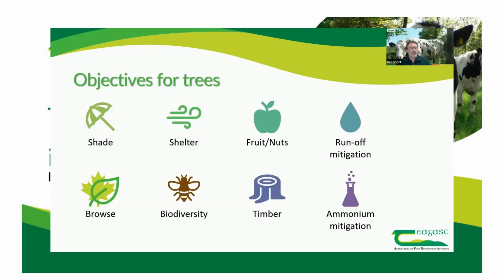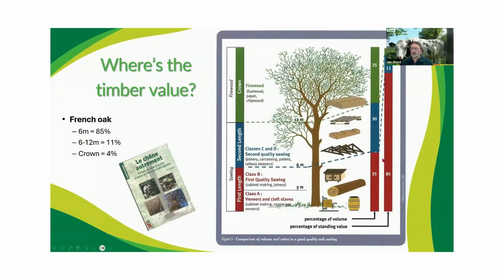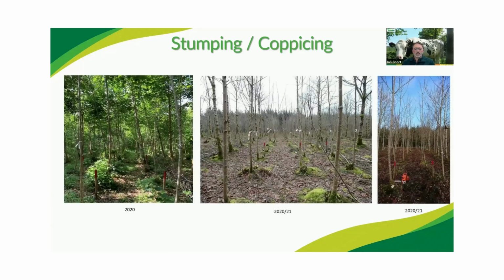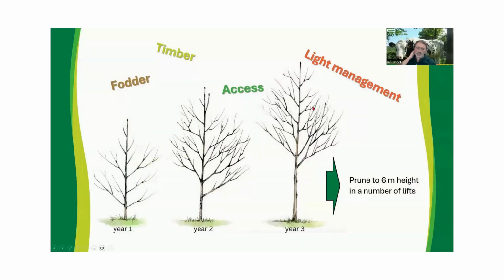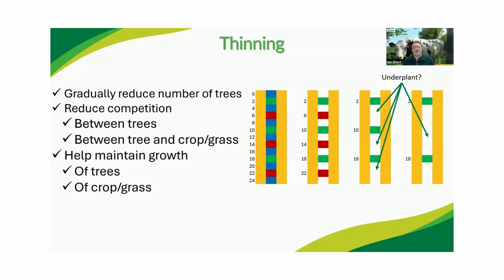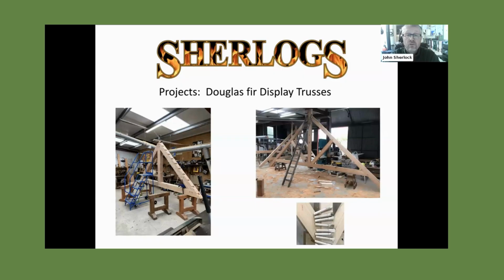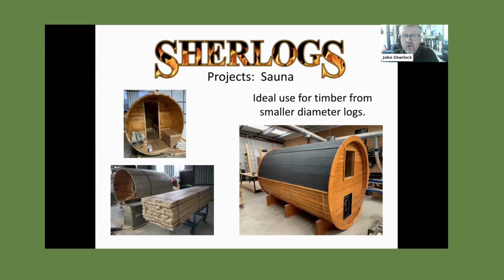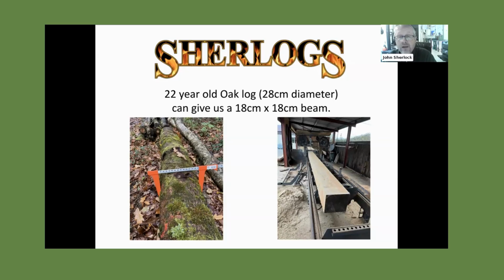Agroforestry and Timber Webinar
Welcome to the Irish Agroforestry Forum Webinar Series
Speakers: Dr Ian Short (Teagasc Forestry) and John Sherlock (Sherlogs Firewood)
Panellists: Professor Jim McAdam, Eugene Curran (DAFM)
Host: Maureen Kilgore, Manager, Irish Agroforestry Forum
Thursday 20/11/2025

This webinar will explore how effective management of thinnings can shape timber quality and value. The speakers and panel drawing on their extensive experience as farmers, foresters, sawmill operator, timber processor, and wood turner, will discuss the full plantation cycle—from early thinnings to the final crop—and share insights on how to design and manage a system that produces high-quality timber. The session will cover practical approaches to species selection, thinning strategies, and options for adding value through woodcraft, small-scale processing, or direct marketing. Participants will also gain an understanding of how to ensure timber quality for the next generation and align forest management practices with both economic and environmental objectives.
Funded by Forestry Promotion Funding Provided by the Department of Agriculture, Food and the Marine